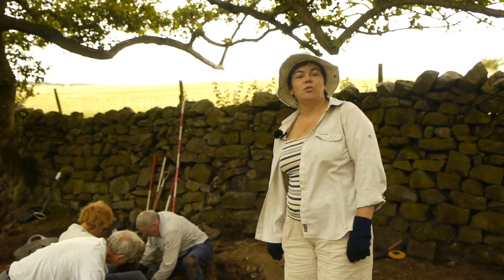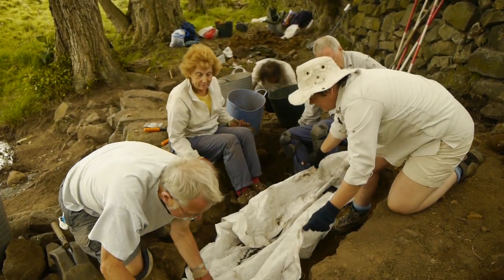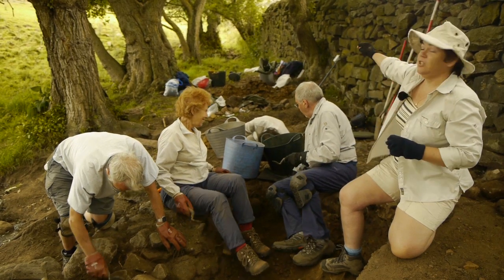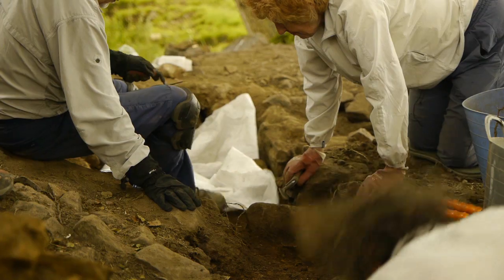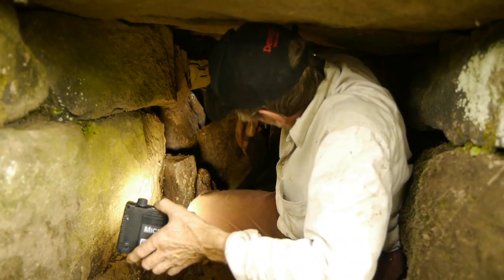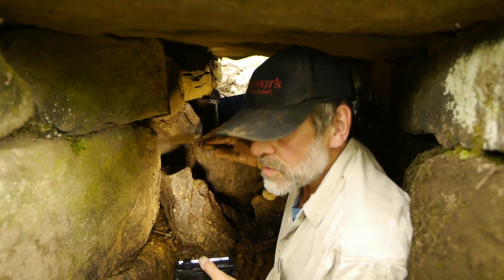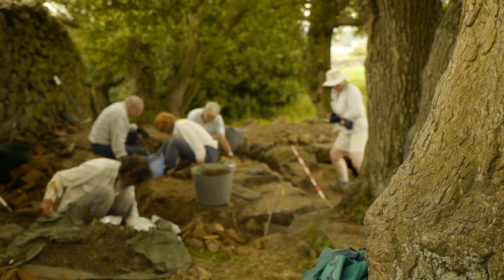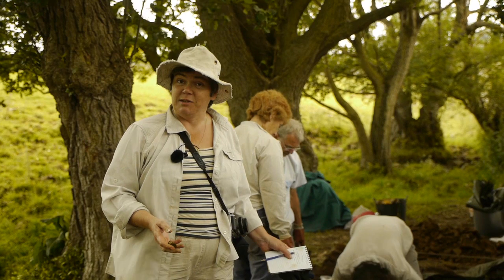Gillian Hovell The Muddy Archaeologist Iron Age Nidderdale Episode 2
Visit the trenches of the community archaeology project, with Gillian Hovell, The Muddy Archaeologist as your guide